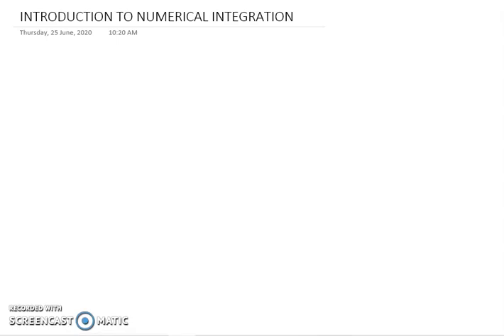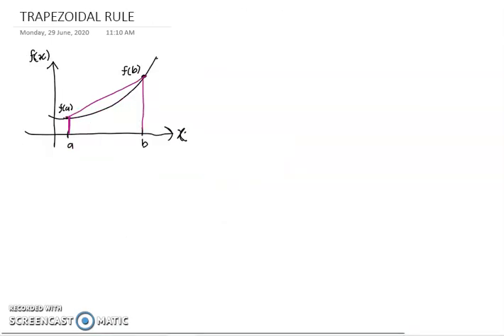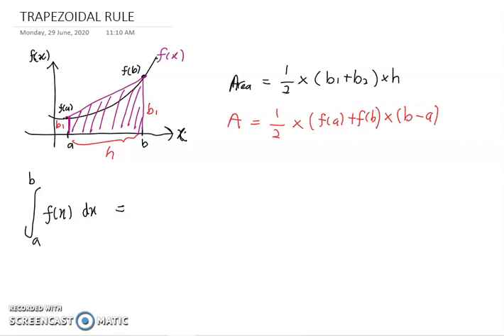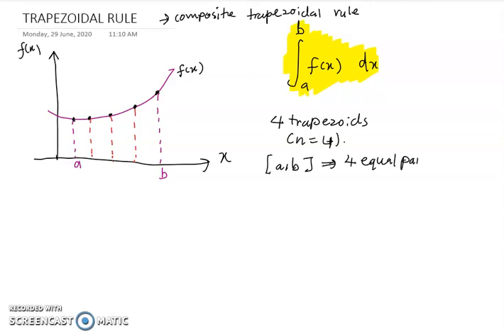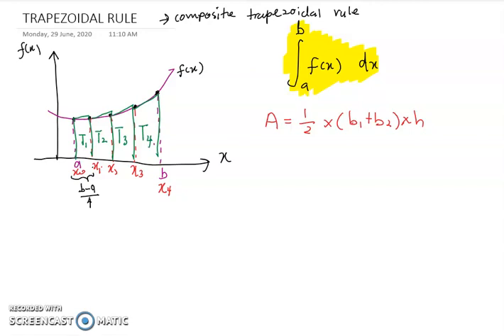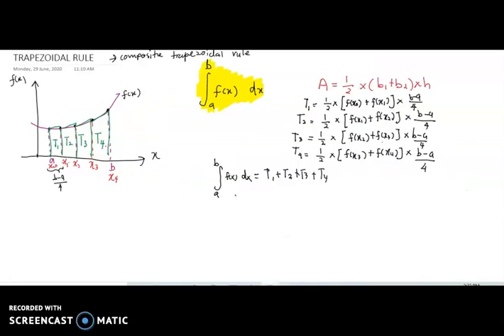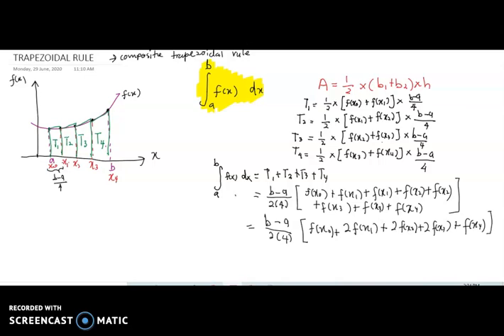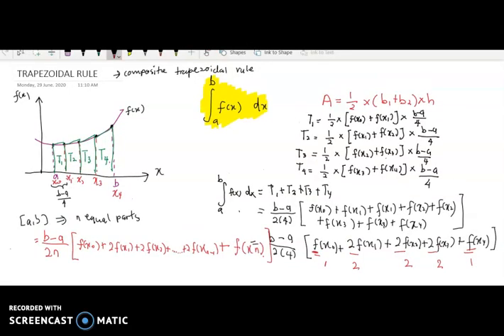Numerical Integration : TRAPEZOIDAL RULE [part 1 of 3]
Chapter 5 : Numerical Integration
BUM2313 -Numerical Methods